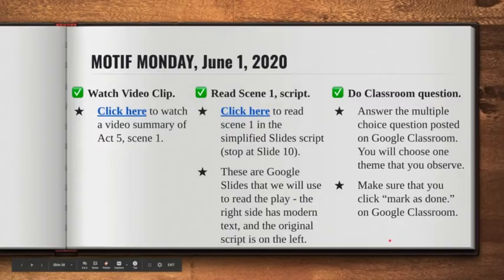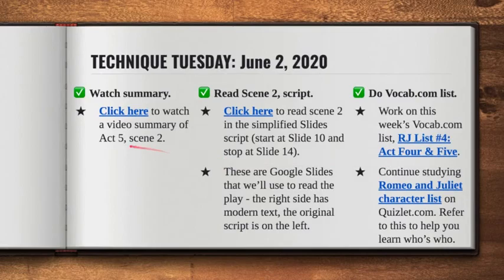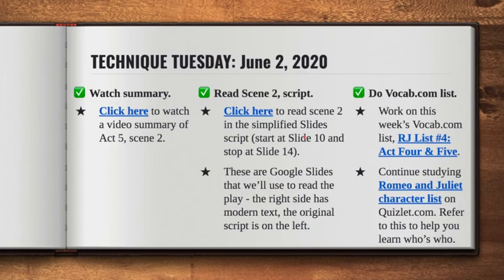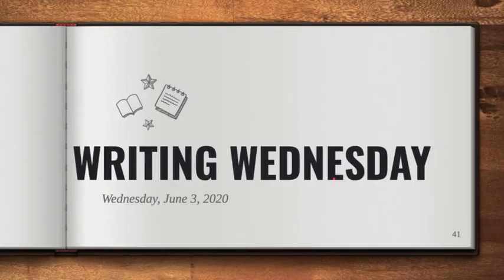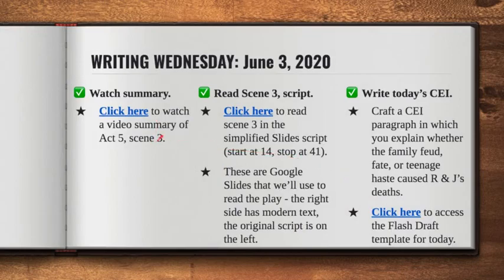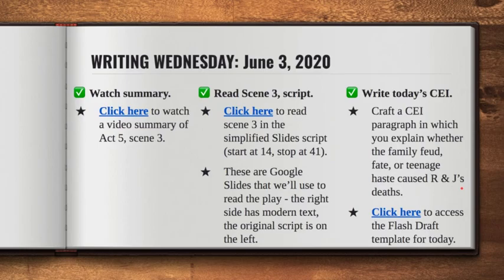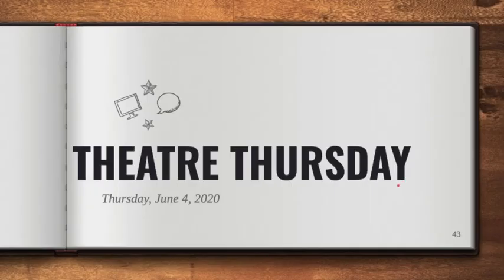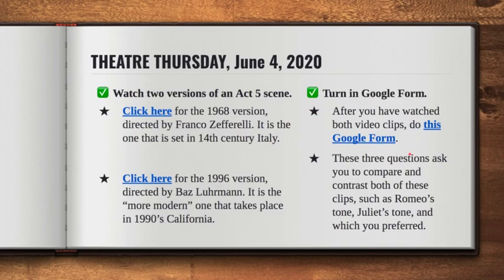GR. 9 ELA: WEEK NINE OVERVIEW, June 1 - June 5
Here is an overview of remote learning for Week Nine, June 1 - June 5.

Use the Flipgrid link posted on your Google Classroom if you want to submit a video question.